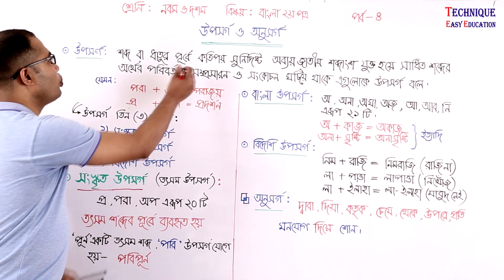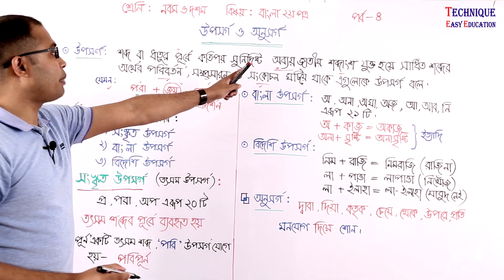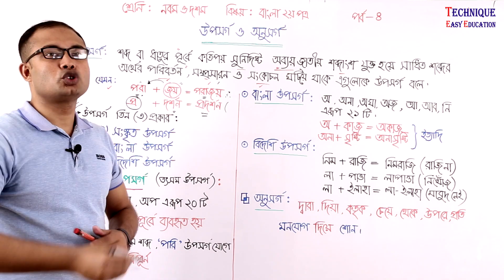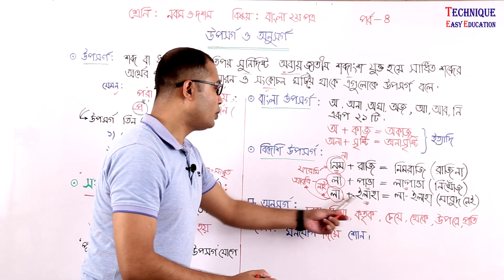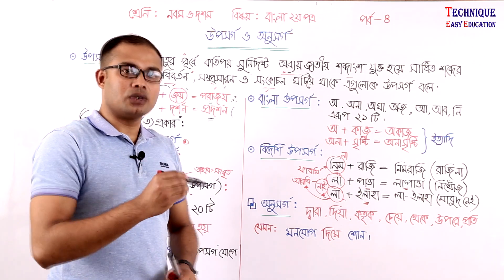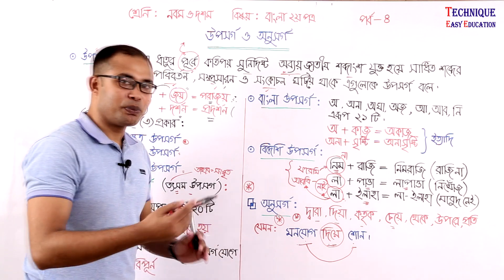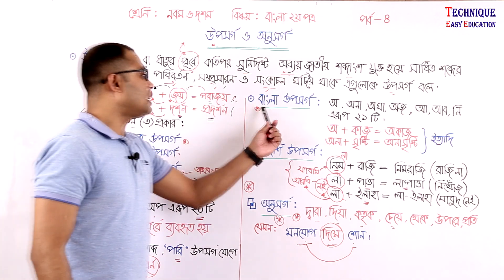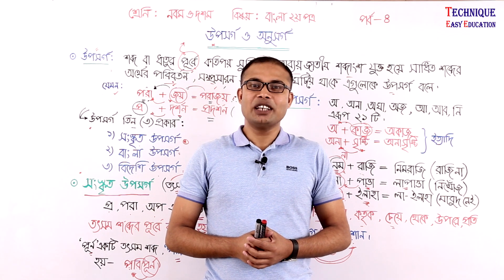৪। নবম-দশম শ্রেণির বাংলা ২য় পত্রঃ প্রথম অধ্যায় (উপসর্গ ও অনুসর্গ) পর্ব-৪ Uposorgo Anusorgo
সকল ক্লাস পাবে আমাদের এই চ্যানেল এ!